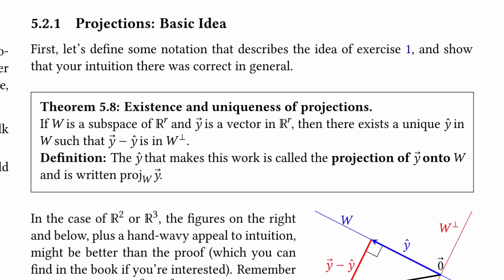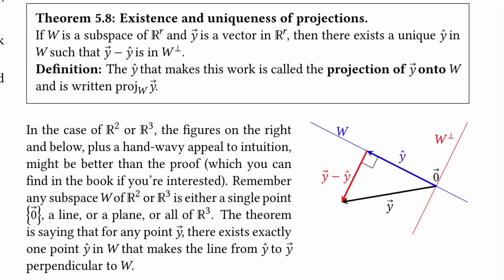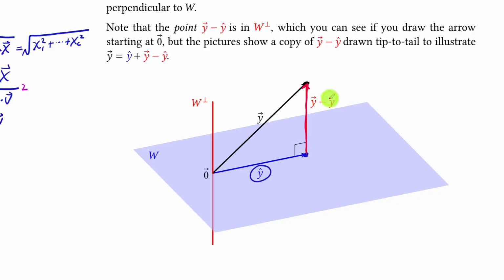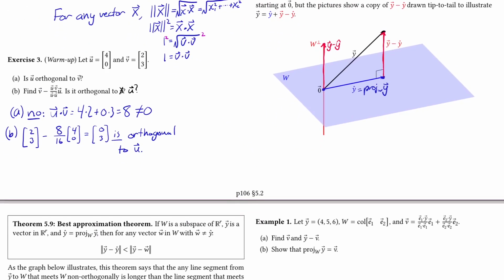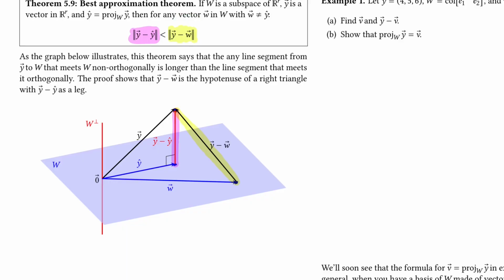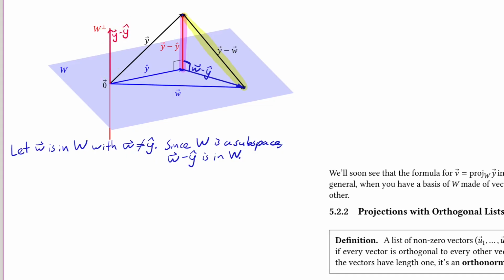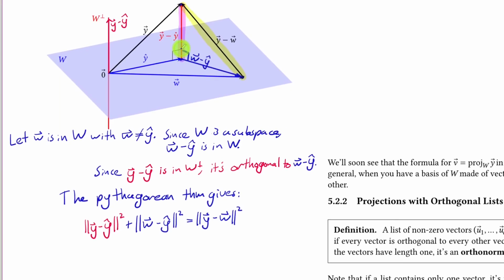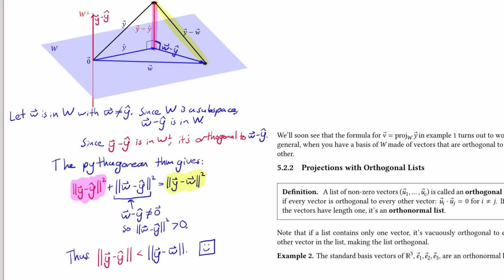Linear Algebra 5.2 part 1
Definition of projections. Thm 5.8 (existence and uniqueness of projections) and thm 5.9 (best approximation thm).